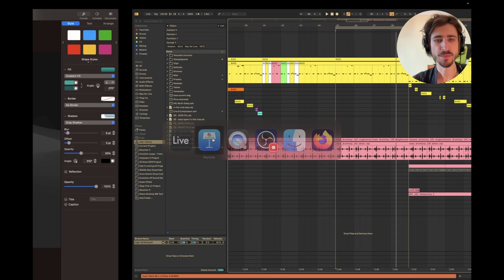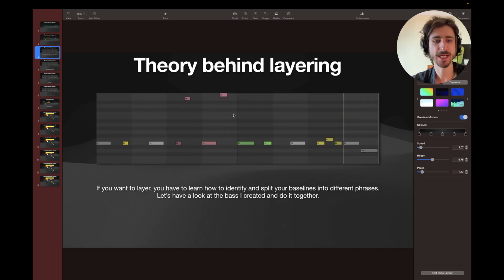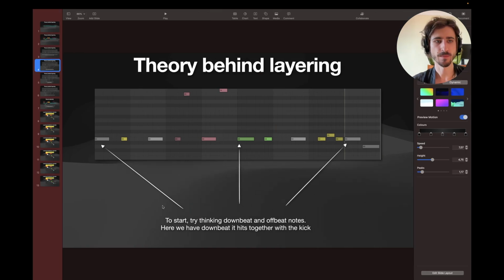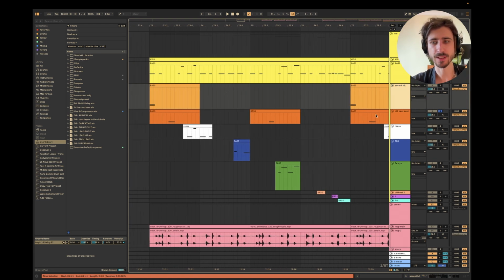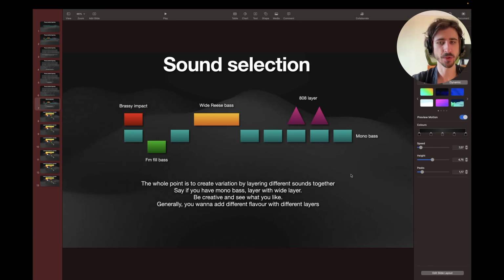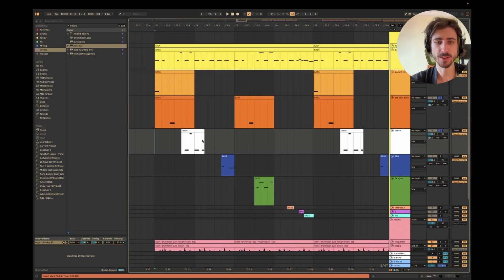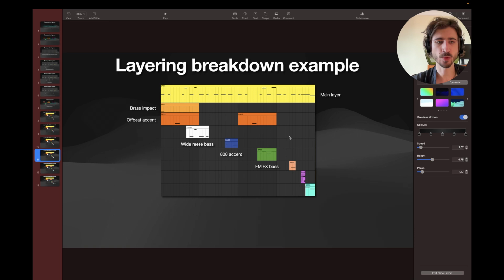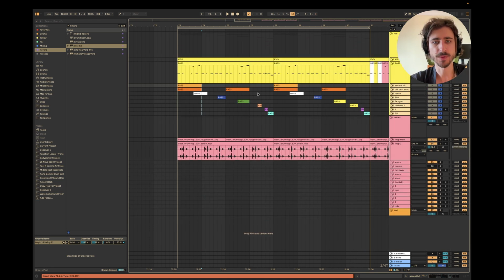How To Layer Tech House Bass Like A Pro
In this ableton live music production tutorial you gonna learn how to layer tech house bass like a pro. If you want to take your tech house tracks to the next level and create basslines that have depth, impact, and professional polish, you're in the right place.

In this tutorial, designed specifically for beginners in music production, we'll dive deep into the world of tech house bass. We'll guide you step-by-step through the process of crafting captivating basslines that will make your tracks groove and stand out in the mix.

Layering is a powerful technique used by professional producers to create rich and complex sounds. We'll show you how to layer tech house basses effectively, combining different elements to achieve a full-bodied and dynamic result. Discover the secrets of blending multiple bass sounds seamlessly to add texture, depth, and movement to your tracks.

Throughout this tutorial, we'll provide practical tips and techniques for creating unique tech house basslines. From selecting the right sounds and designing custom patches to processing and fine-tuning each layer, you'll gain valuable insights into the art of crafting professional-quality bass.

Whether you're a beginner seeking to learn the fundamentals of tech house production or an aspiring artist looking to refine your skills, this tutorial will equip you with the knowledge and techniques necessary to layer tech house bass like a pro.

Join us on this exciting journey as we demystify the process of creating powerful and captivating tech house basslines. Get ready to elevate your tracks and captivate your audience with irresistible grooves and infectious energy.